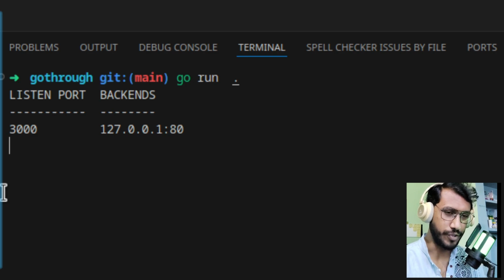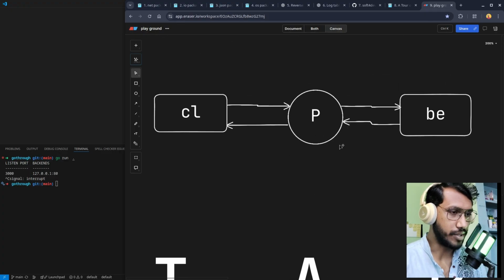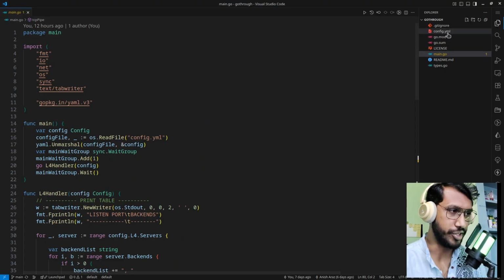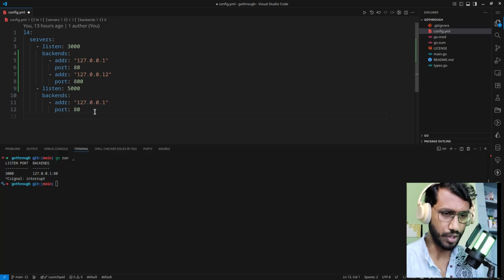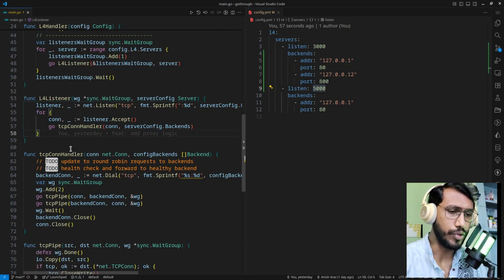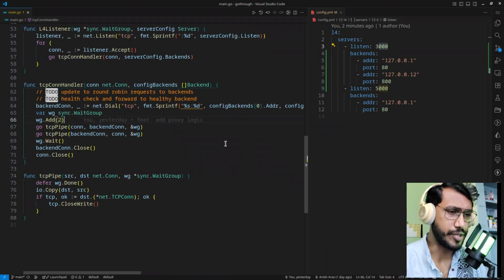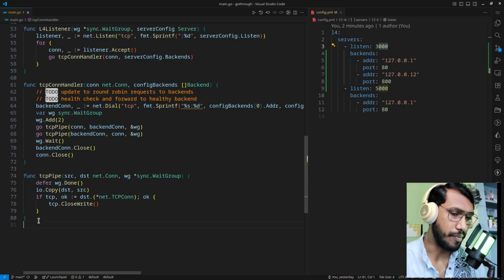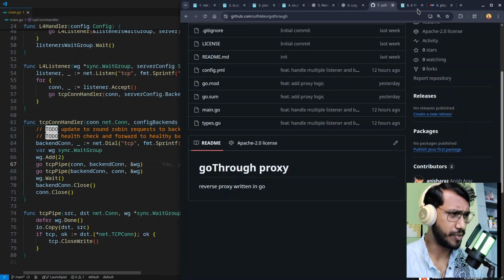gothrough: Reverse proxy written in go (open source) - lets build it